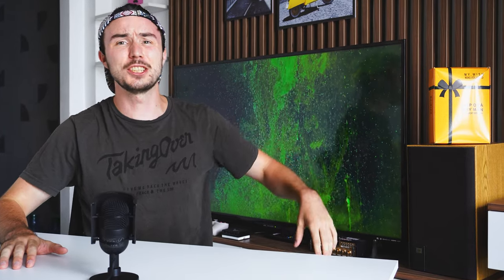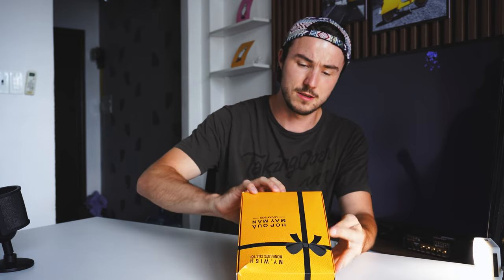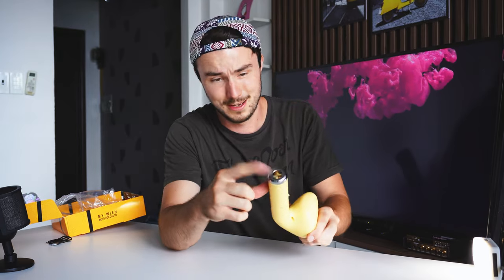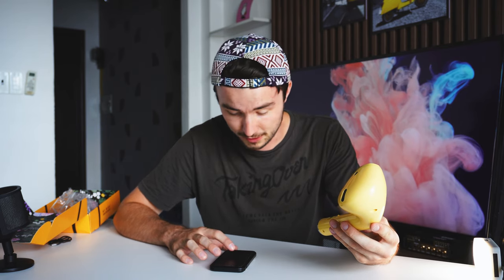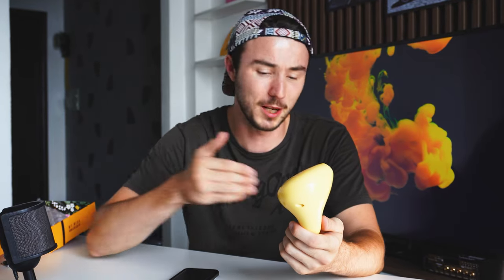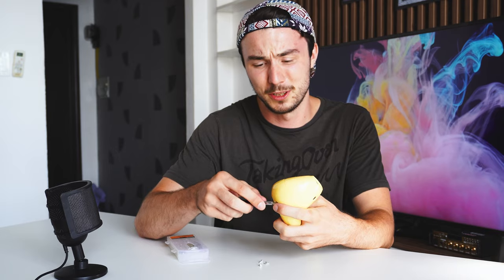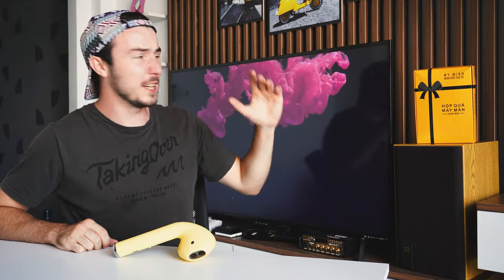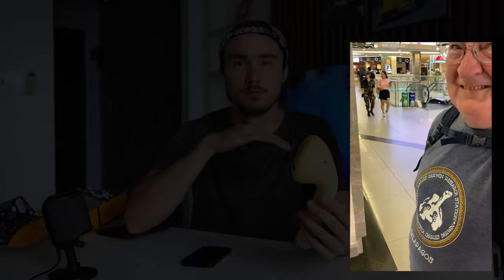I spent 100,000!? on this MYSTERY BOX VENDING MACHINE!!!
Walking around HCMC Vietnam led me to a MYSTERY BOX vending machine... FIND OUT what was inside the box and just how much your MONEY gets you!